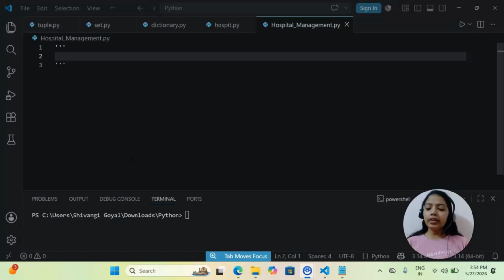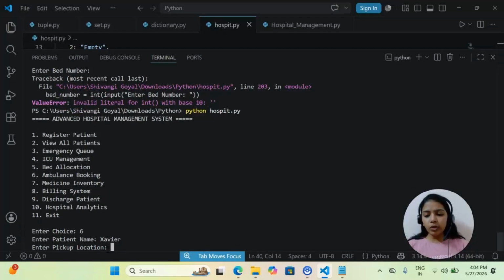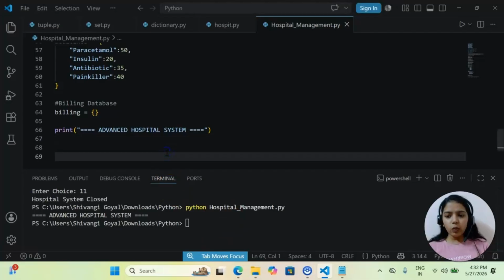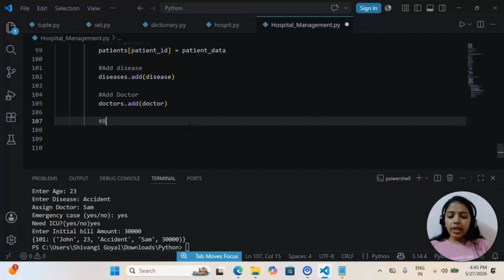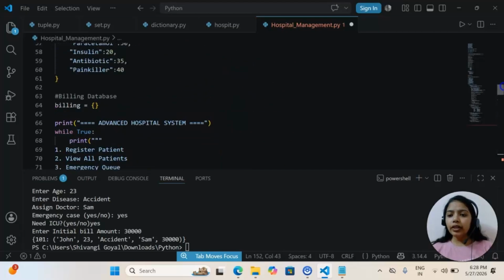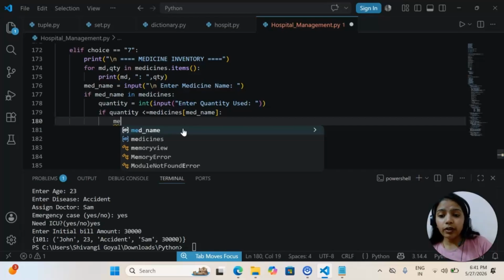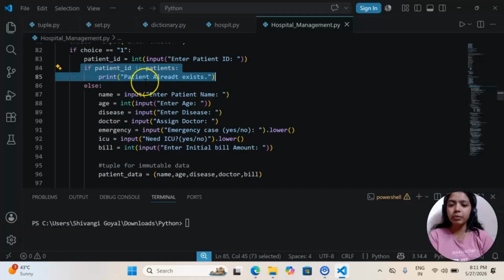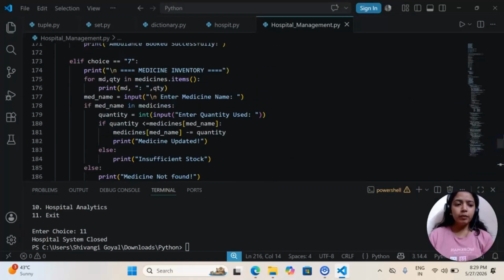Hospital Emergency & Management System in Python | Using List, Tuple, Set & Dictionary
Hospital Emergency & Management System in Python | Using List, Tuple, Set & Dictionary | Explained in English

Learn how to build a real-world Hospital Emergency & Management System in Python using Lists, Tuples, Sets, and Dictionaries. This beginner-friendly project demonstrates how Python data structures can be used to solve practical problems and organize hospital information efficiently.

This project is perfect for students, beginners, and anyone looking to improve their Python programming skills through hands-on learning.

✅ Hospital Emergency Management System Project

✅ Patient Registration

✅ Doctor Management

✅ Emergency Patient Handling

✅ Appointment Management

✅ Hospital Records Management

✅ Menu-Driven Python Project

✅ Using Lists in Python

✅ Using Tuples in Python

✅ Using Sets in Python

✅ Using Dictionaries in Python

✔ Lists

✔ Tuples

✔ Sets

✔ Dictionaries

✔ Loops

✔ Conditional Statements

✔ Functions

✔ User Input

✔ Menu-Driven Programming

💻 Source Code

🔗 Code Link is provided in the Description.

✔ Python Beginners

✔ College Students

✔ Engineering Students

✔ Python Developers

✔ Anyone Learning Python Projects

💡 By the end of this tutorial, you'll understand how to combine Python data structures to build a practical, real-world Hospital Management System from scratch.